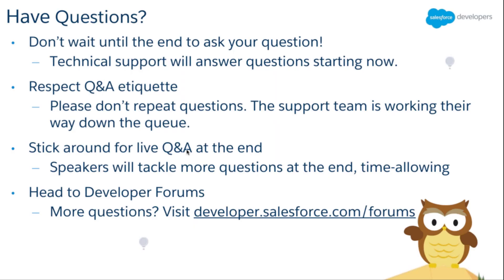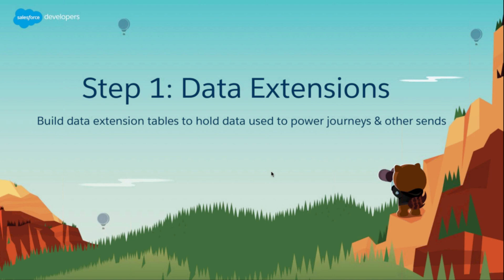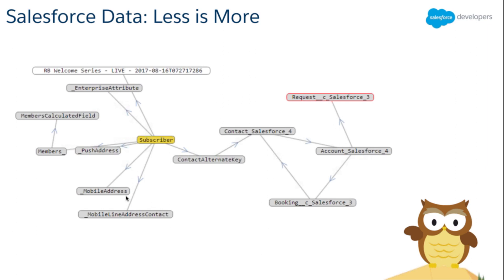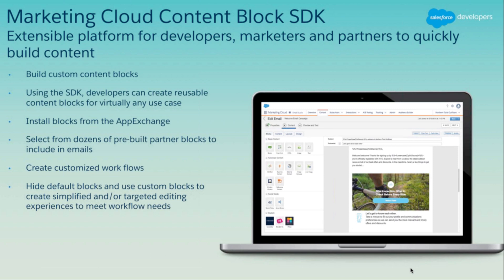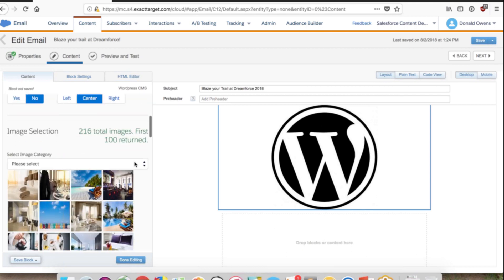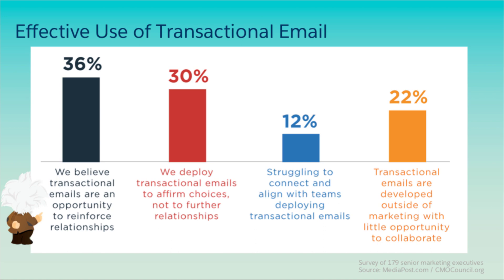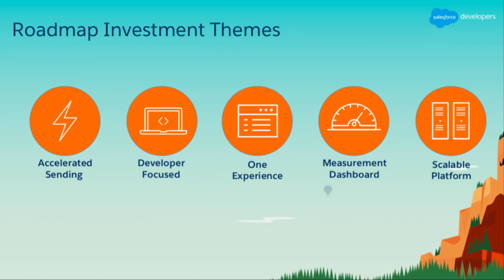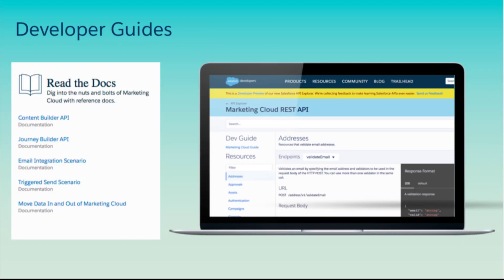Scaling Developer Efforts with Salesforce Marketing Cloud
Join Marketing Cloud Product Managers as they walk you through how to create reusable content, manage your data, and automate API-triggered email sends.

Table of Contents:

02:03 - Agenda
03:04 - Building Your Data Model
15:29 - Content Block SDK
23:47 - Transactional Messaging
38:55 - Q&A